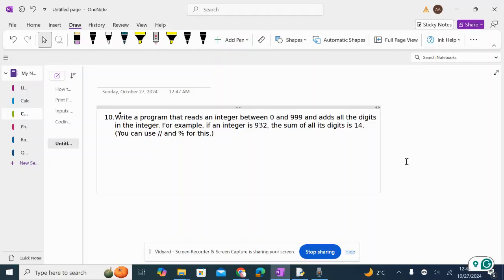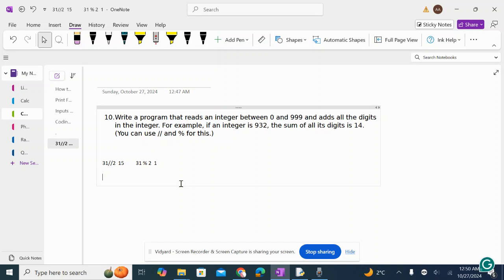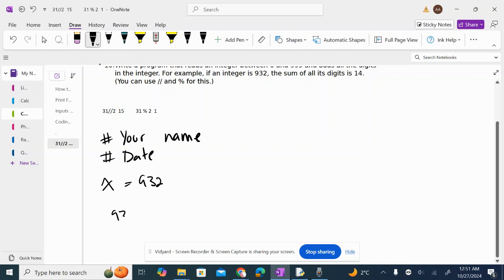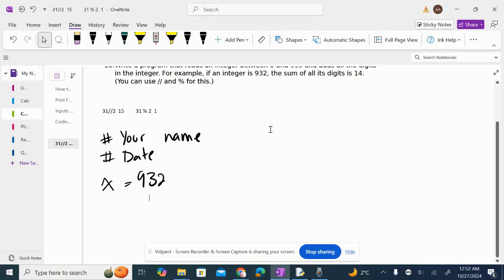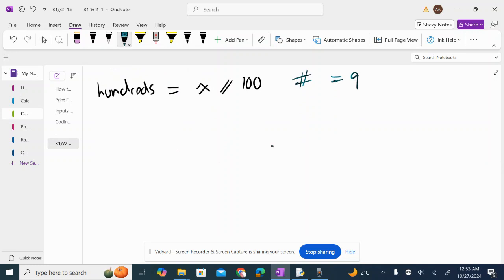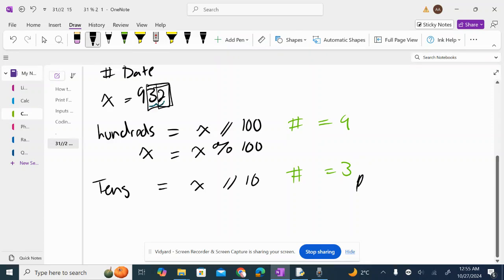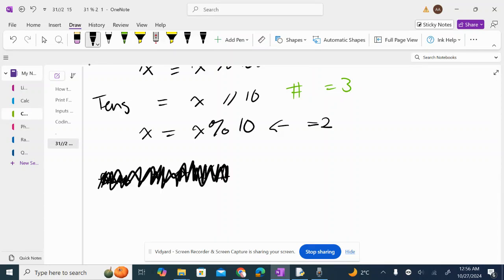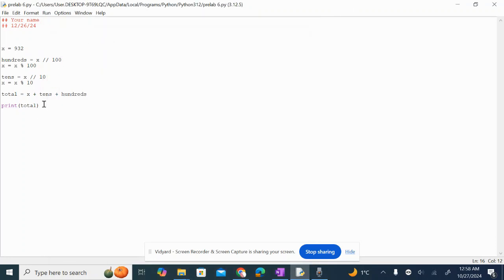Lesson 2 Demo (PYTHON)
This is a demo that follows up on inputs and integers! While this specific demo only takes integers and uses them, leave me a comment with a specific question of any sort regarding coding and I will try to answer all your questions :) Best of luck!